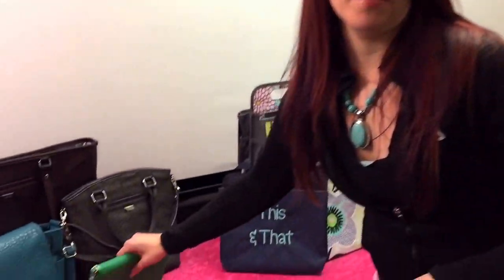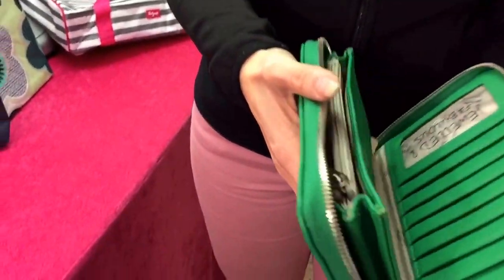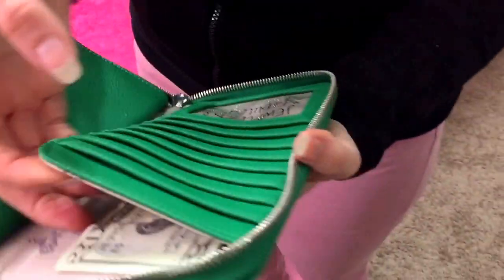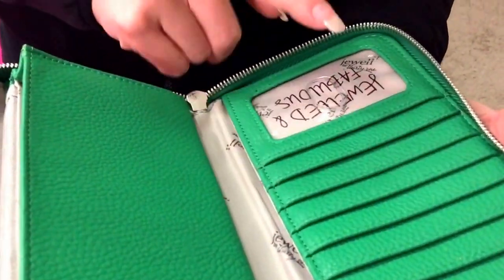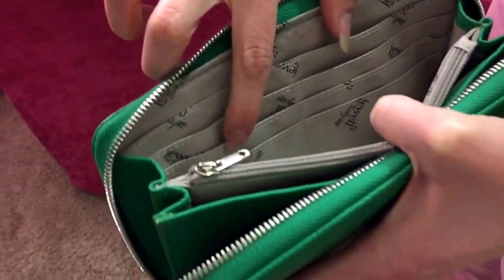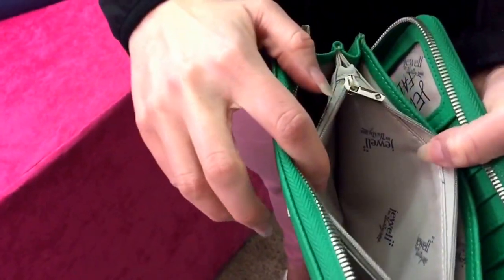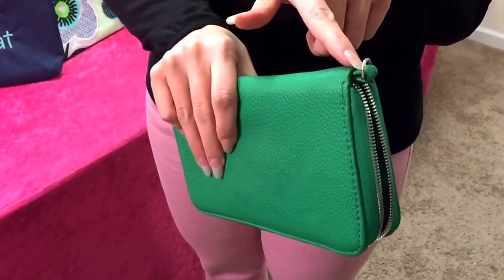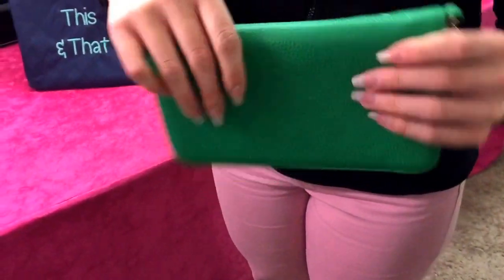All About The Benjamin's Wallet - Jewell By Thirty-One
The all new Jewell by Thirty-One Collection

All About the Benjamins